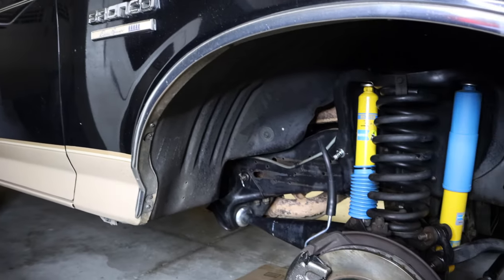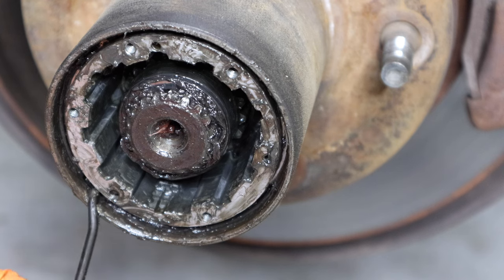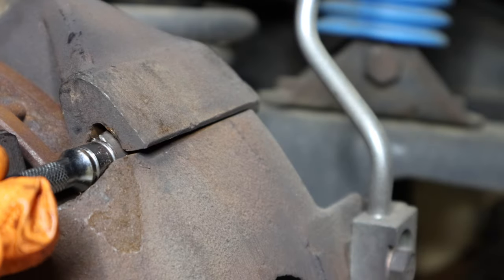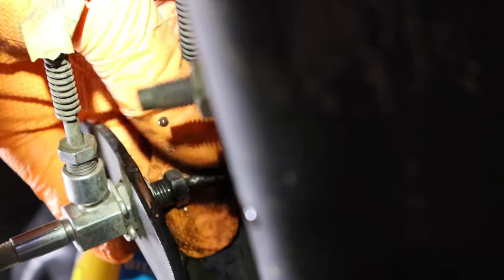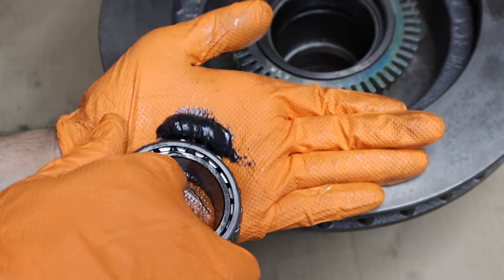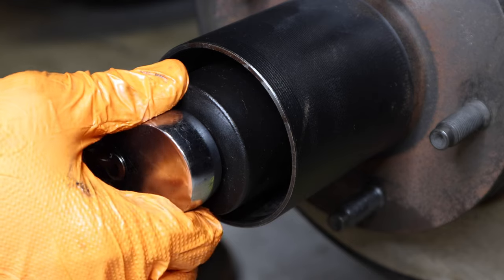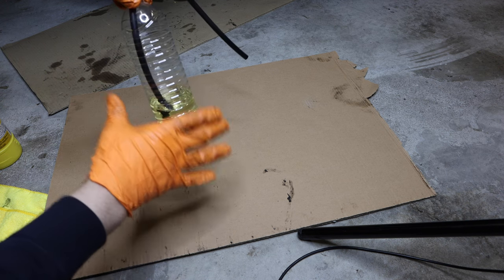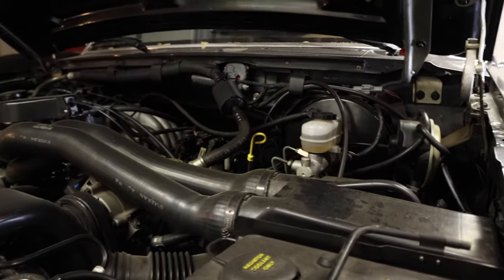Rebuild 4x4 Front Disc Brakes & Bearings | 1980-1996 Ford Bronco F150 | Dana 44 | Bronco Restoration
Hello,

This video shows how to completely rebuild and replace the front disc brake assembly on a 4x4. The truck in the video is a 1990 Ford Bronco, this method will apply to many Domestic and Foreign vehicles as many had the Dana 44 front axle (which is shown in this video). The Dana 27, 35, and 60 are similar in design.

Brake Rotor w/Hub

Brake Rotor

Wheel Hub

Steel Braided Brake Line (For Lifted Truck)

Brake hose

Torque Wrench

Spindle Nut Socket

Truck Specs:
1990 Ford Bronco
Eddie Bauer Trim package
Black with Tan exterior
Saddle color interior
5.8L 351 Windsor engine
3.55 Dana 44 Front Axle w/Manual hubs
3.55 Ford 8.8 Read end
15" Alcoa Aluminum wheels
31" BFG All terrain tires